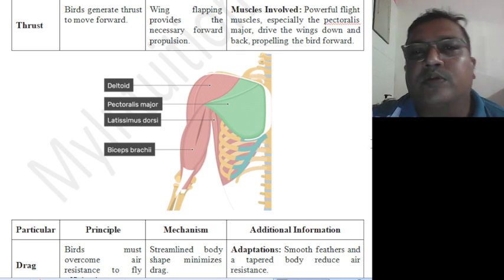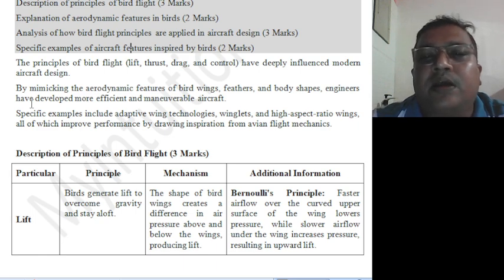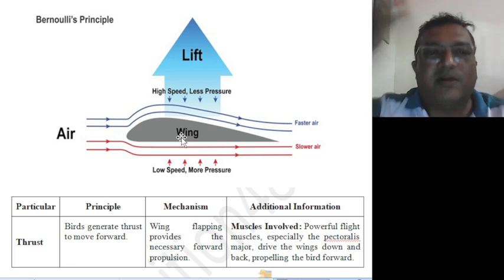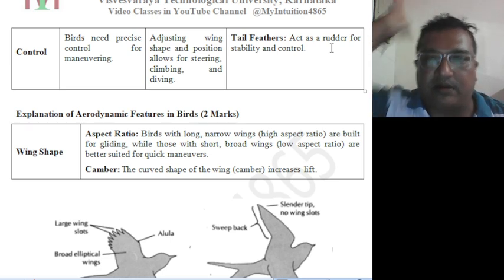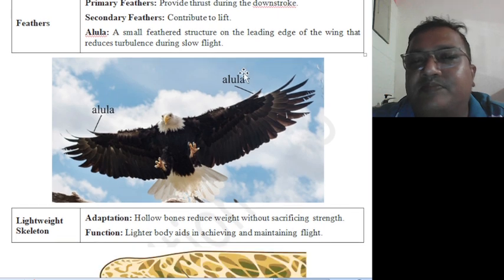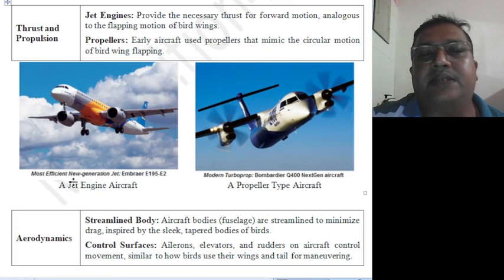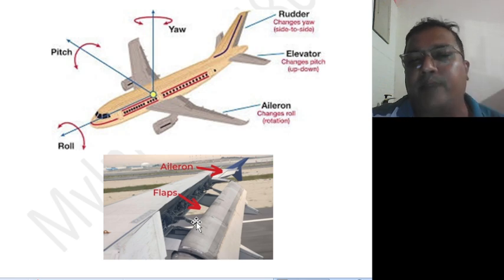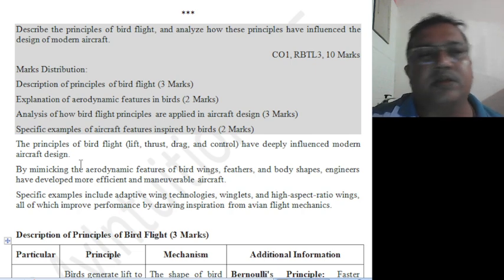Bird Flying BBOC407 Biology for CSE, VTU, Design of Modern Aircraft